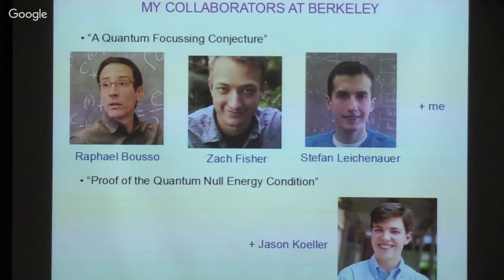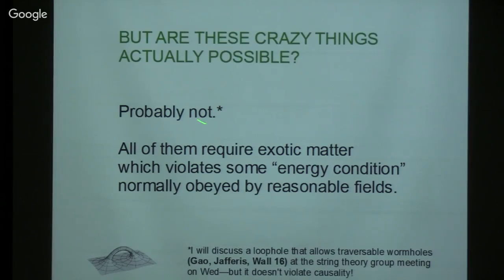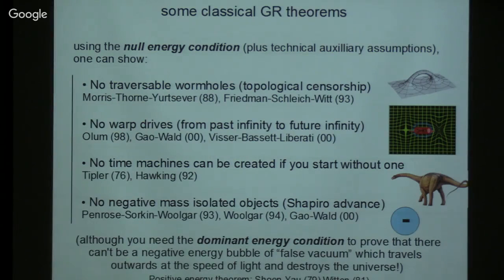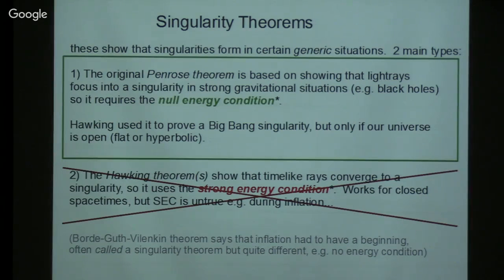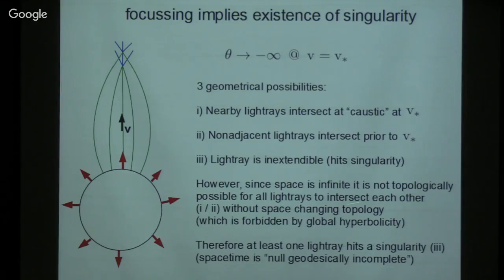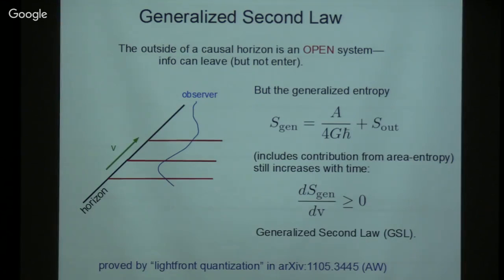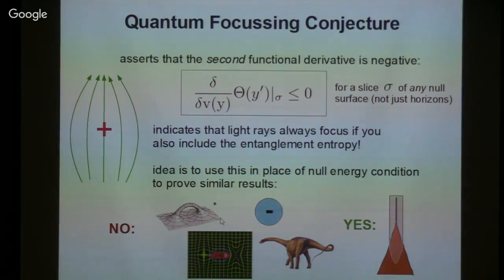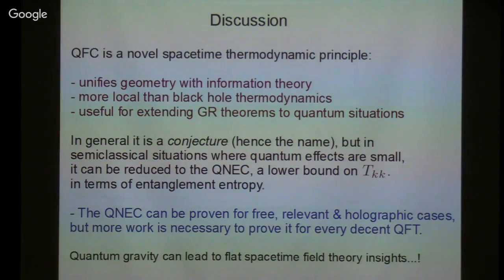October 24, 2016: Aron Wall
What Prevents Negative Energy from Violating Causality?